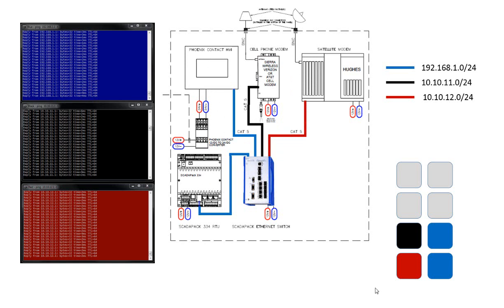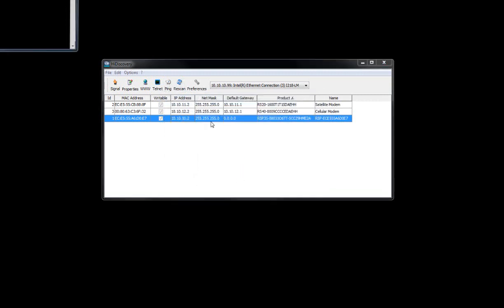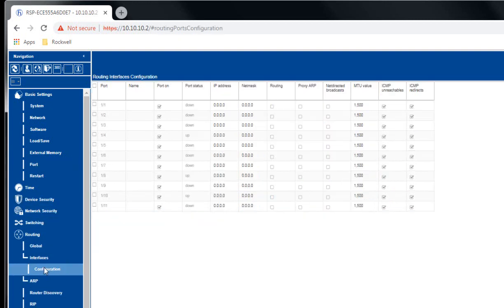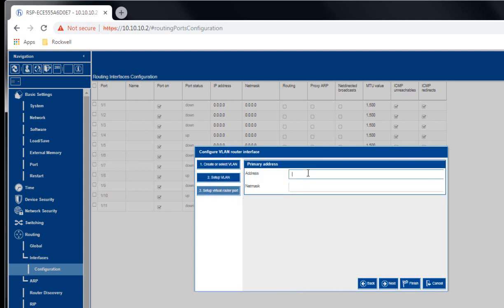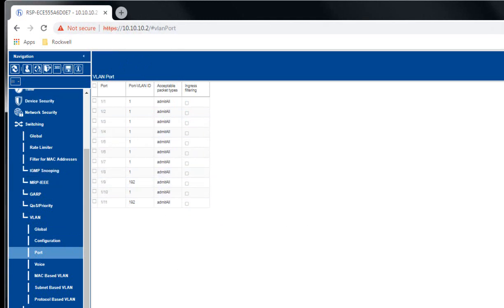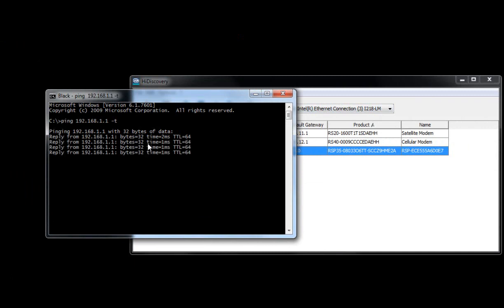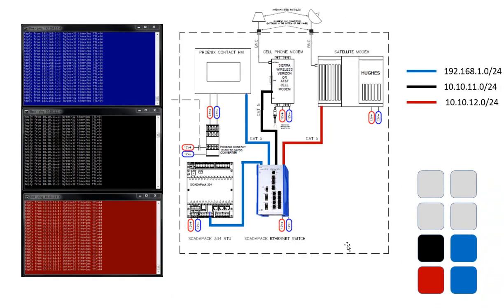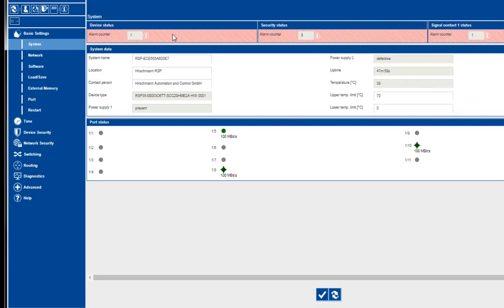RSP Basic Routing